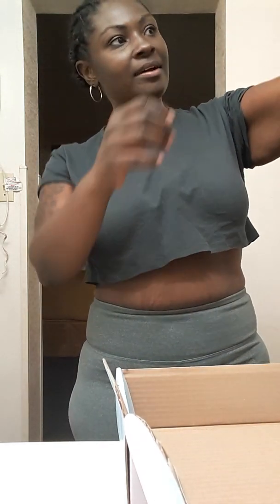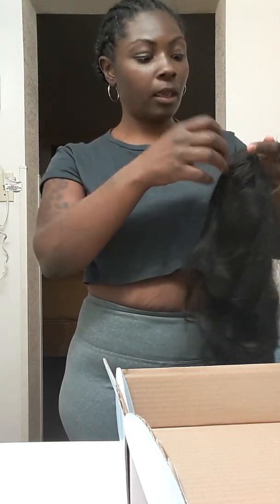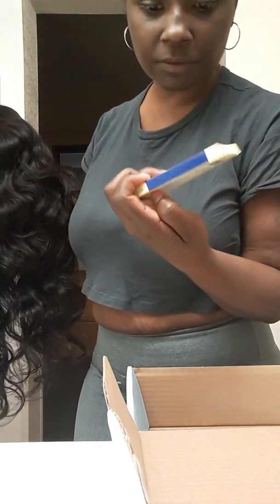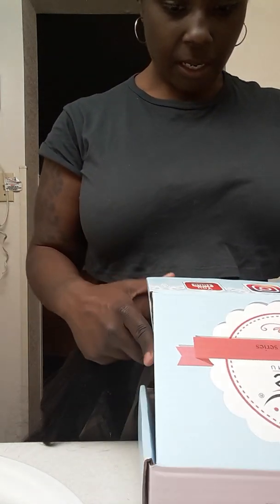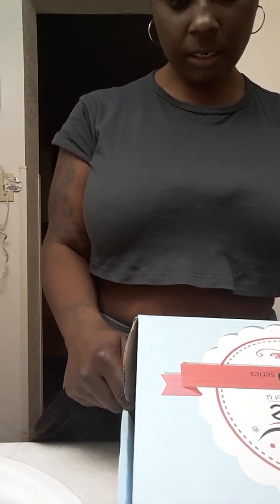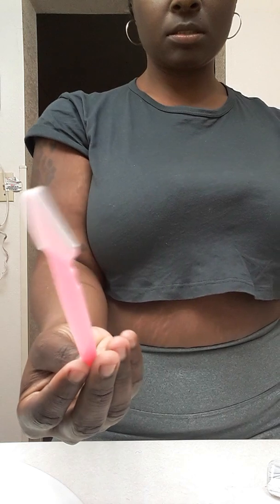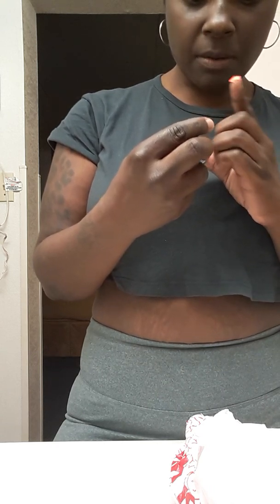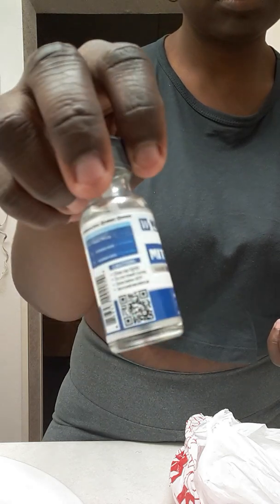💖💛💜UNice LACE FRONT WIG PT1💞💓💘